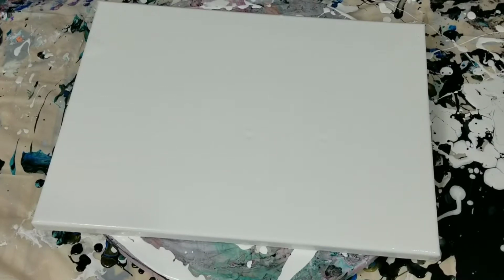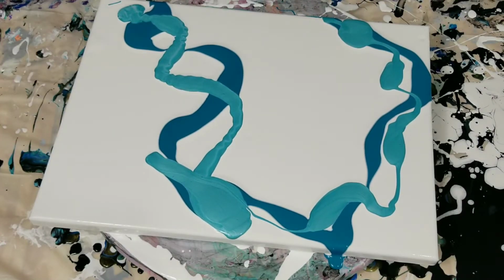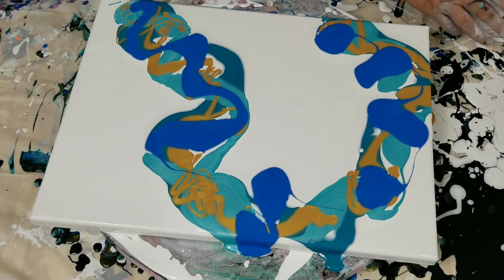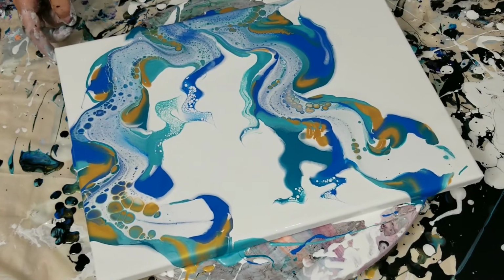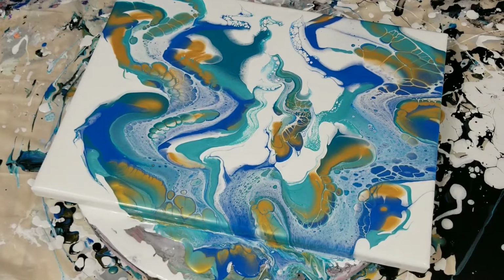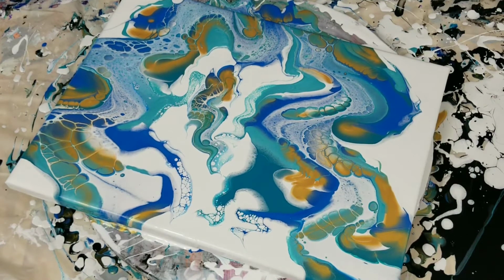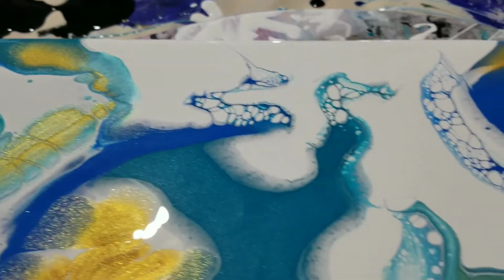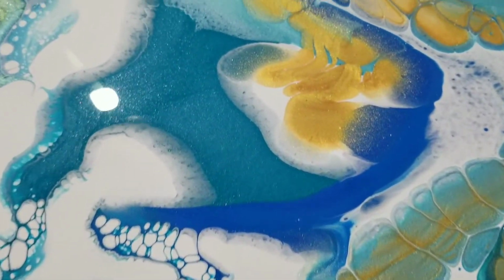Acrylic Pouring Art, Amazing Cells and Shimmer, #241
Acrylic Pouring Art, Amazing Cells and Shimmer,

COLOR:
Rustoleum Metallic Glacier Blue
Blinkrylic Turquoise
Blinkrylic Florescent Blue
Decoart Metallic 24k gold
Artist's Lofts Acrylic Flow White

SHMEARING COLOR :
Amsterdam Titanium White
Shmearing
color is mixed the same as rest of paints. but a little bit more water to thin just a little bit more.

All my paints are mixed with 1 part paint,  2 parts Floetrol and little  Liquitex Gloss Pouring medium and water to get the consistency needed

All my Art is for Purchase and
l also do Customize pieces just to your liking.

colors
stones
size
resin or varnished

If your in need of supplies I have some link that will help you,  And help my Channel.

Jdiction

AmysCreativeAcrylics

Eye Candy

 AmysCreative

 Exclusions apply.

Primal Flow Paints

AJ10

 for 10% the website.

I appreciate y'all so much for watching

AMAZON WISH LIST:
supplies or Items I would love to have for my Art channel